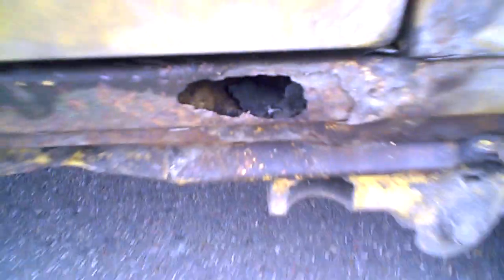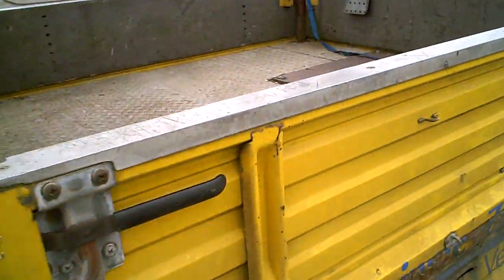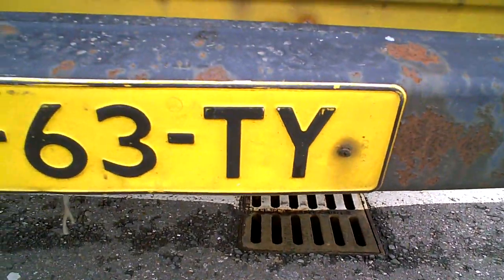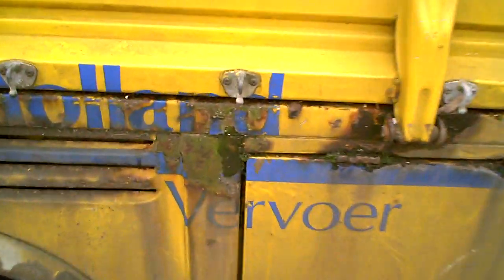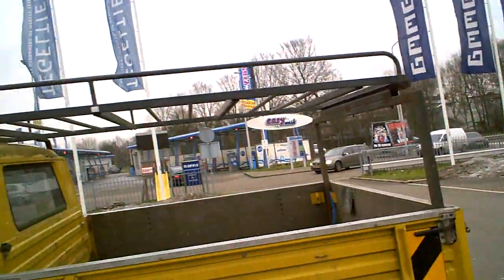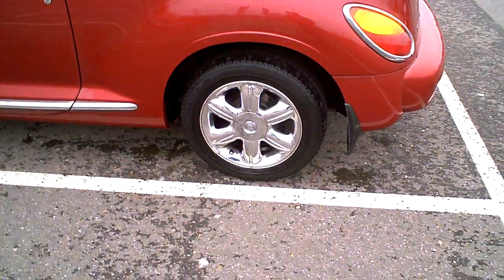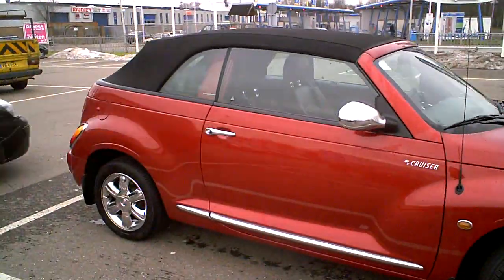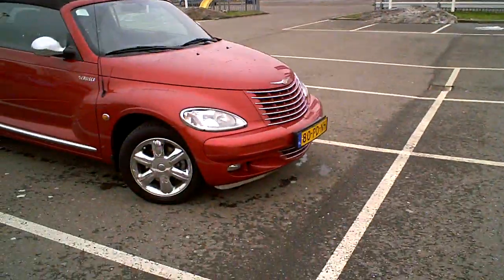1988 VW T3 pick up DC + 2004 CHRYSLER PT Cruiser convertible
just two different cars at this parkinglot .